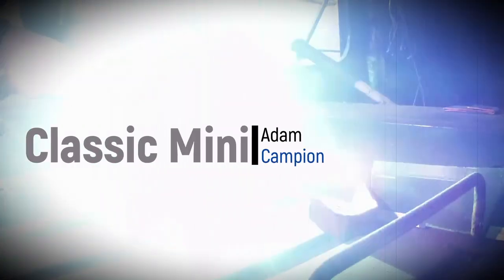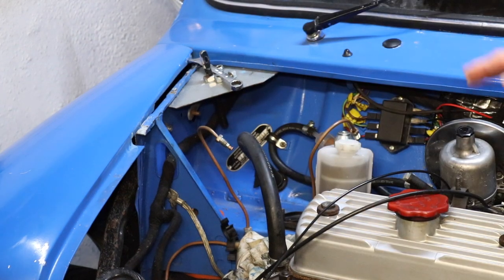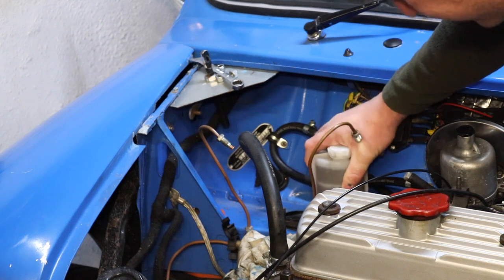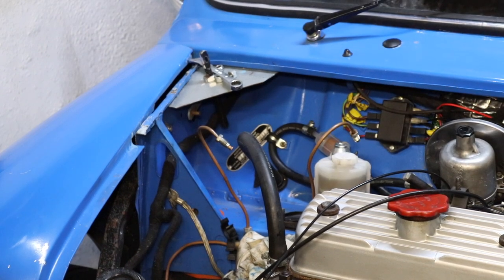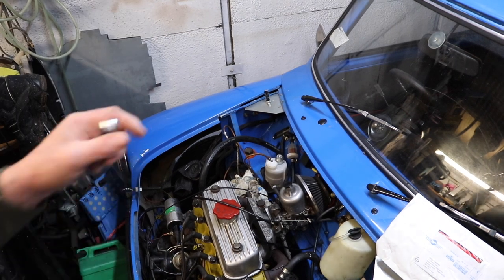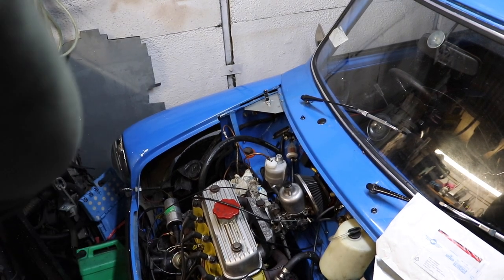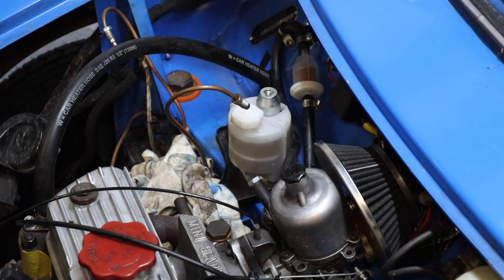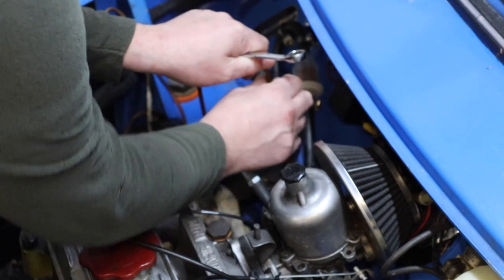Refitting the Master Cylinder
In this video i refit the brake master cylinder.

Since the last video i have got myself a new camera.  Still working on the audio, but learning.